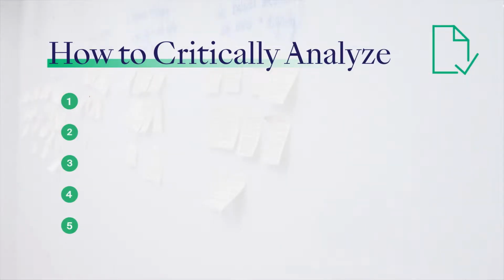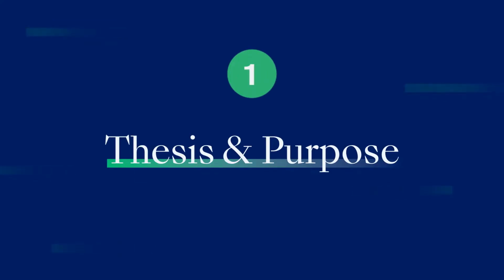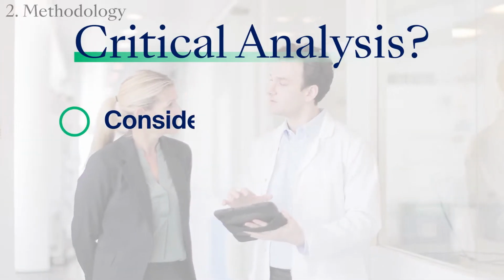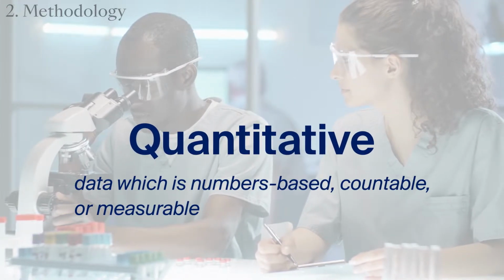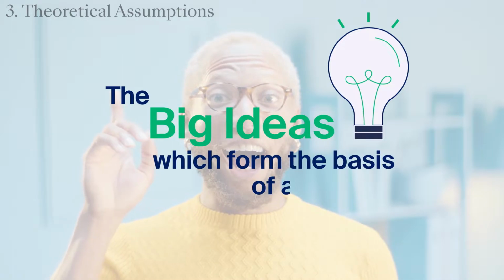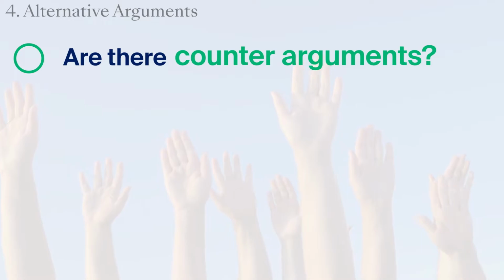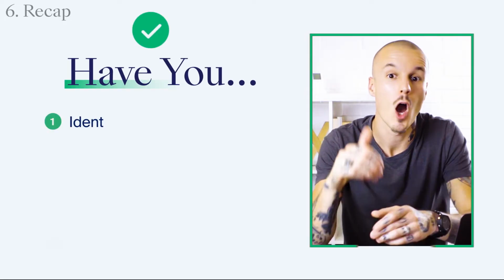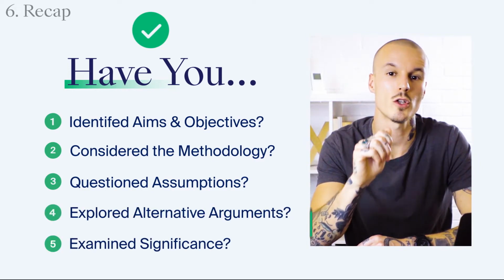How To Read Critically for Your Literature Review | Proofed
In this video I explore how to critically analyze the materials you include in your Literature Review.

Timestamps:
00:00 - How to Read Critically for Your Literature Review
00:54 - 1. Thesis & Purpose
01:14 - 2. Methodology
02:04 - 3. Theoretical Assumptions
02:35 - 4. Alternative Arguments
03:05 - 5. Significance To Your Own Word
03:26 - Let's Recap 👀
03:49 - Resources 🤔